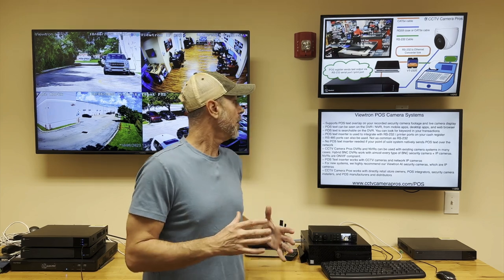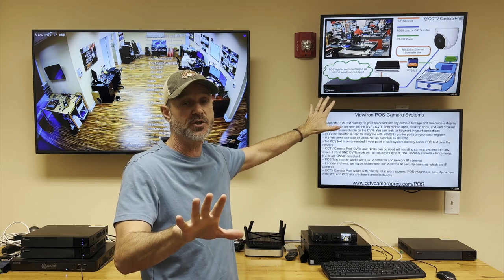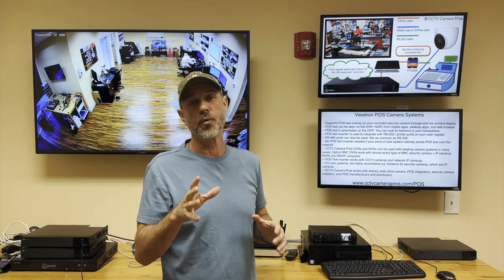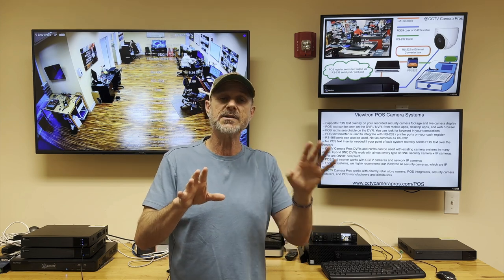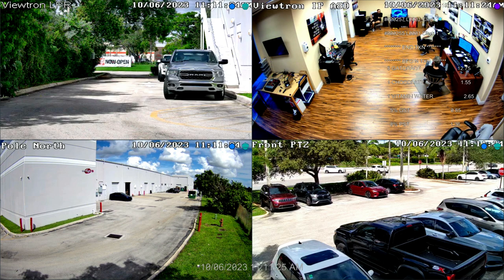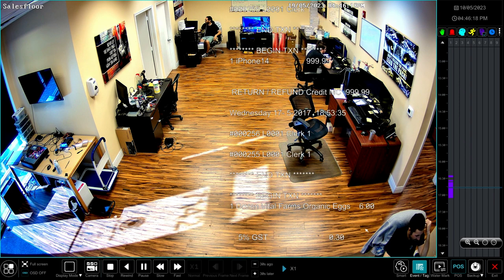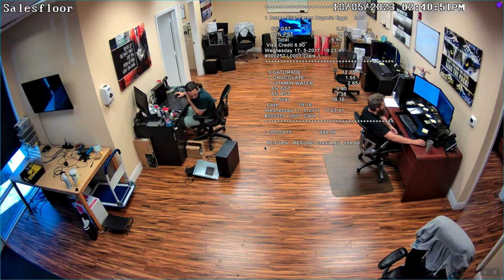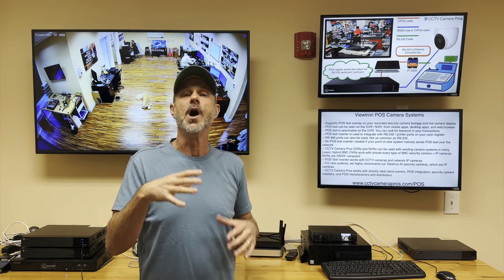POS Text Overlay for Cash Register Camera System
Viewtron security camera systems support POS text overlay via our RS-232 POS text inserter box or directly over a network connection. Our POS camera systems support BNC / CCTV cameras and network IP cameras. You can also have multiple cash registers on the same DVR system.

The POS / cash register text is displayed on the live security camera view and also on the recorded video playback. The POS text is also searchable via a very simple search and playback screen. Business owners can search for keywords in the cash register text such as return, void, a certain product code, or dollar amount for example.

CCTV Camera Pros has 4ch, 8ch, 16ch, and 32ch CCTV DVRs available. We also have 8ch, 16ch, 32ch, and 64ch IP camera NVRs available. All support POS text overlay. These systems work with analog CCTV cameras, network IP cameras, and the latest Viewtron AI security cameras.

You can view the POS text overlay directly on your DVR and remotely over the Internet from the mobile app for iPhone and Android. You can also view remotely from the desktop client software for Mac and Windows.

There are no monthly fees for our service and you own all of the equipment.

CCTV Camera Pros works directly with business owners, system integrators, security camera installers, POS manufacturers and distributors. Our team can design a system based on your needs. If you are a POS supplier, we can work with you on integrating our Viewtron security camera systems with your point of sale system. We can work with and support your customers directly.

Video Timestamps
0:00 POS Camera System / POS Text Overlay Intro
1:27 POS Camera System Installation Diagrams
5:08 Security Camera DVR Live Display Demo
6:00 POS Text Search on DVR Demo
8:10 Remote POS Text Overlay from Web Browser
8:41 Remote POS Text Overlay from Mobile App
8:57 POS Text Overlay System Additional Information